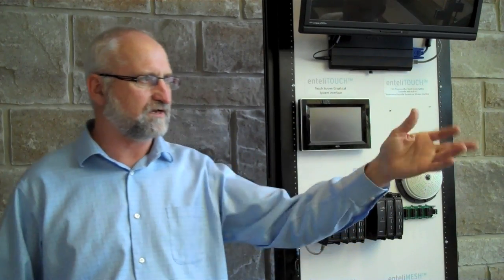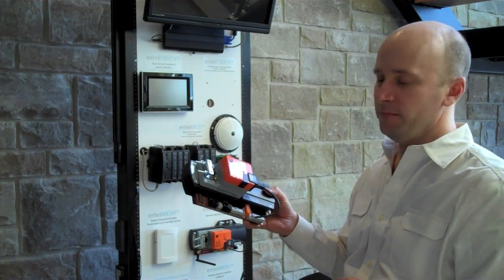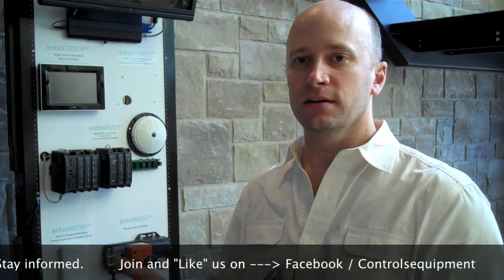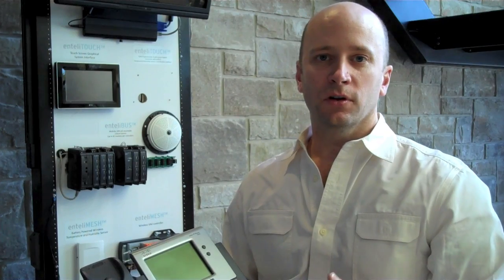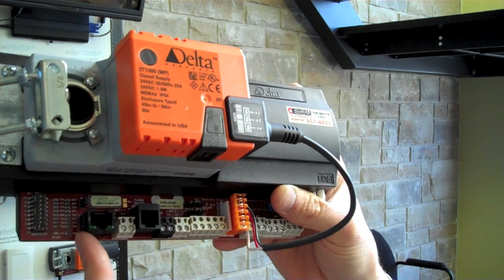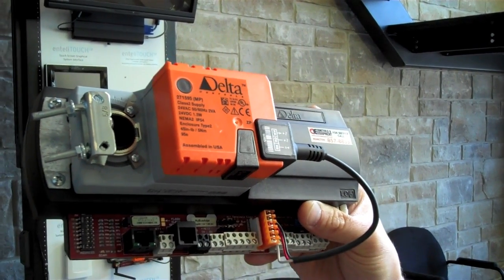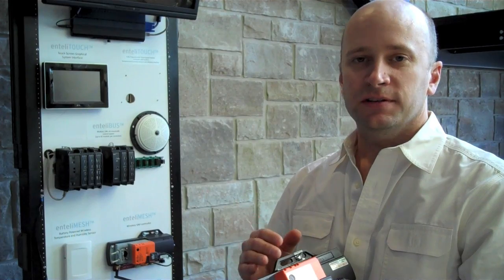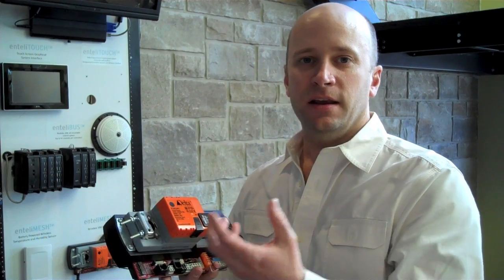CETV #008 Information Technology Controls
Get a detailed look at some IT POE controls with Brian Dutt. The connectivity, the use of POE phones and building management with details.   See the current and future potentials from Controls Equipment.